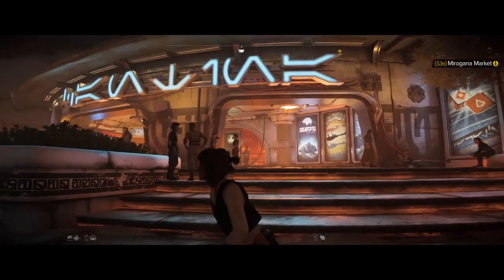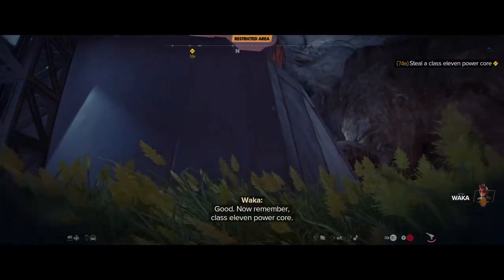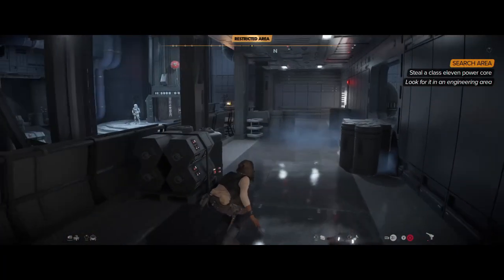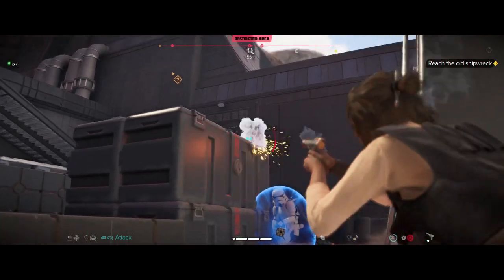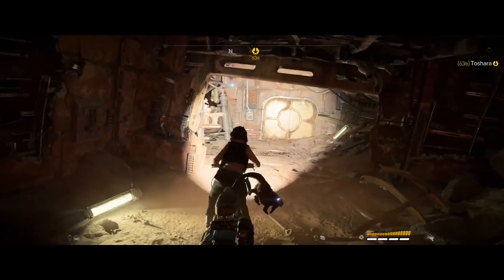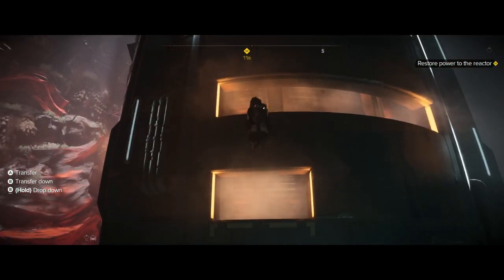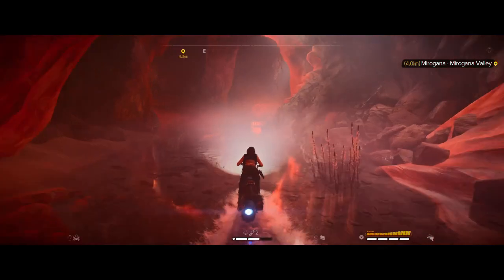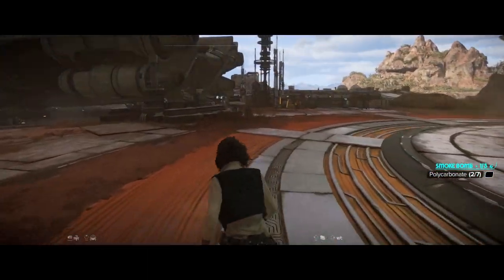Star Wars Outlaws [PC] Walkthrough Gameplay - Part 7 - Nav Computer & Jaylen Vrax